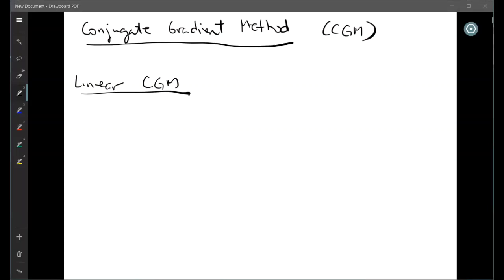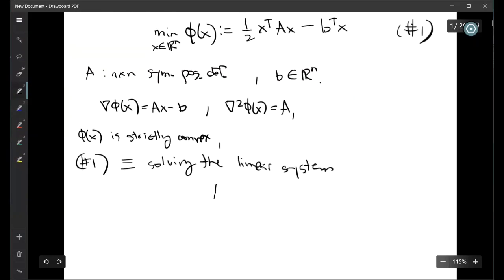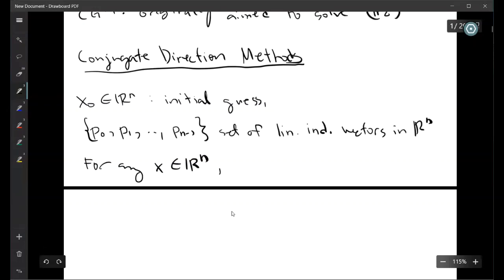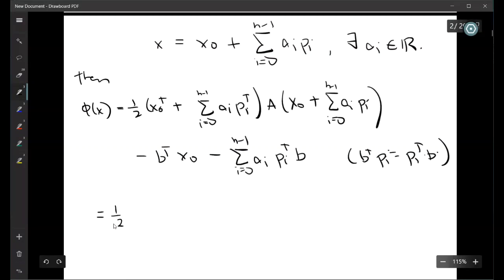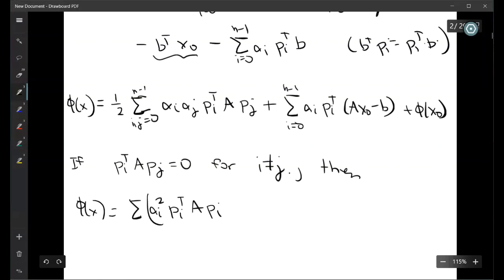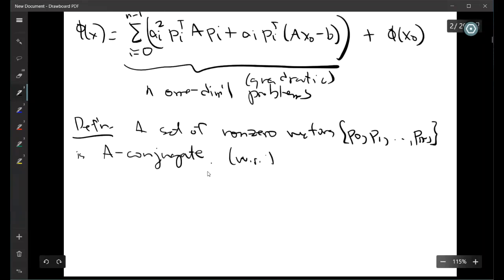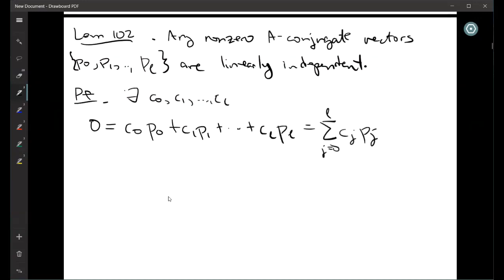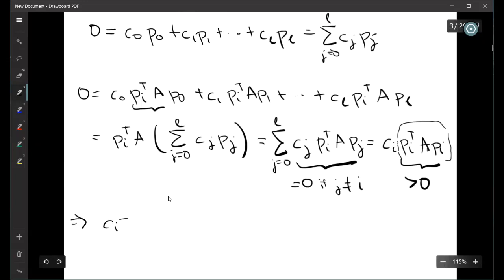Conjugate Gradient Method Part 1 (AMAT 161)